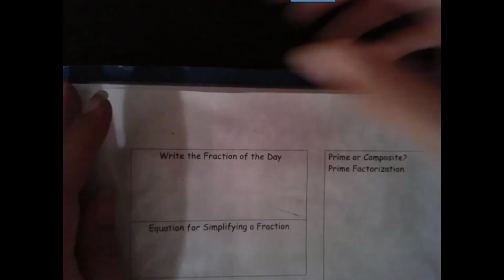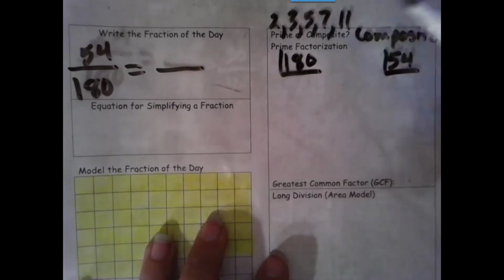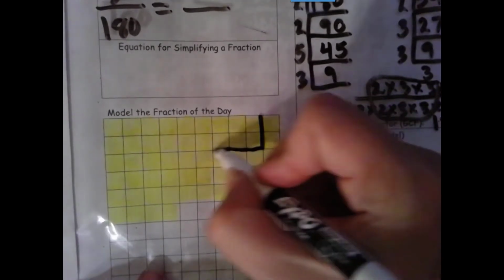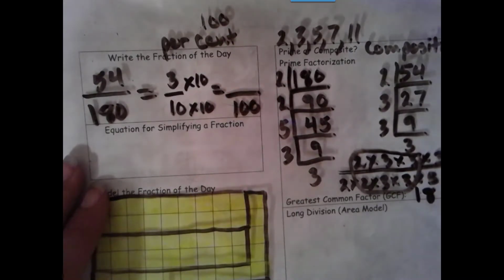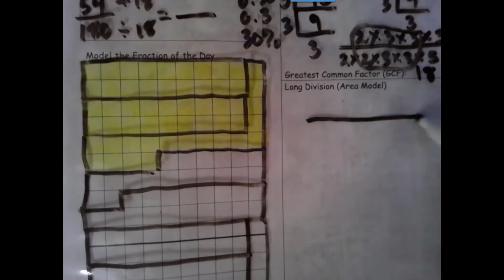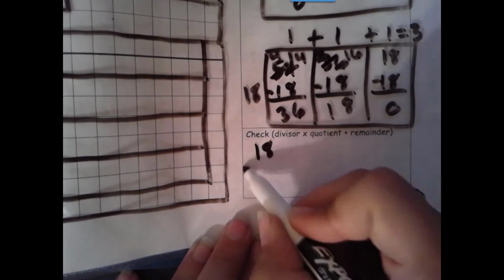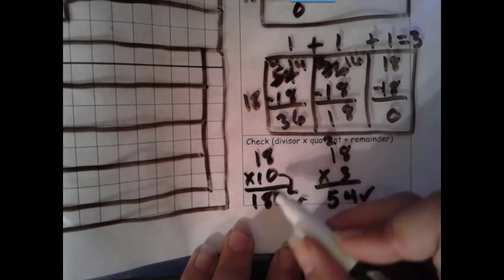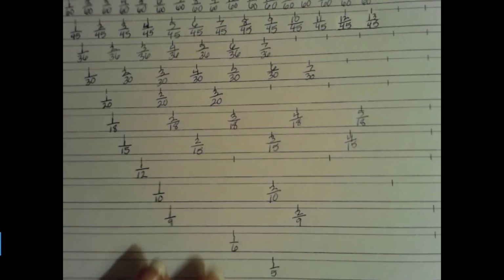Daily Fraction 5th Grade Day 54